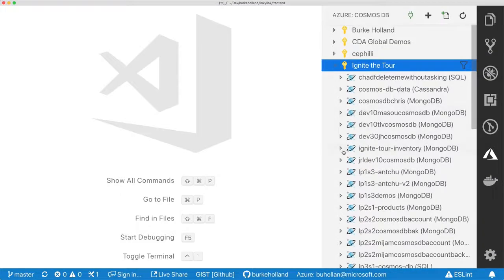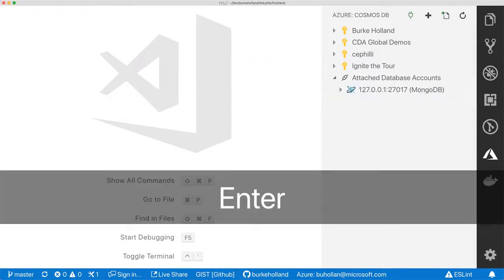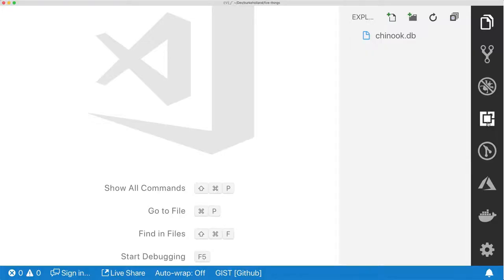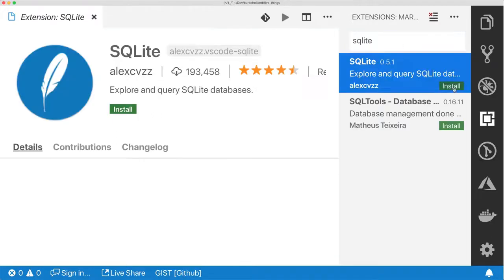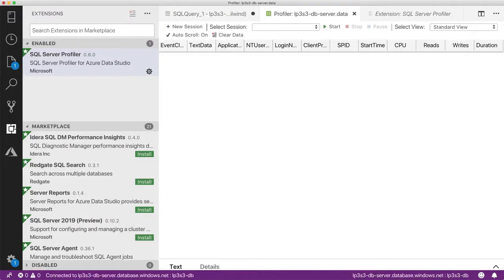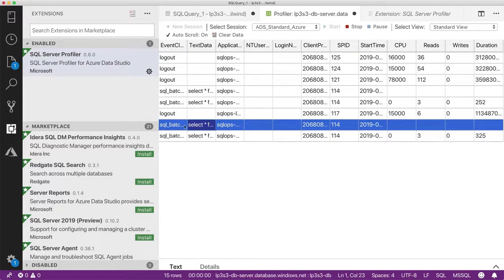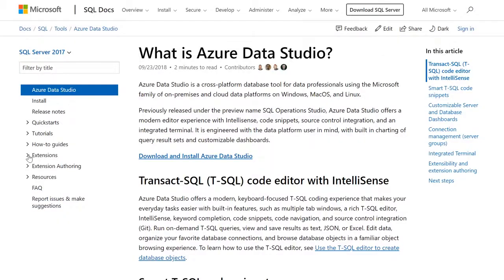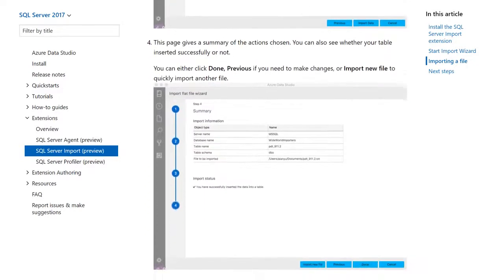Five Ways You Can Interact with Data from VS Code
Julie Lerman. THE JULIE LERMAN dropped by the show and taught me five ways that you can interact with data from VS Code. This episode was particularly enlightening for me because Julie is always full of great information that nobody else seems to know about. We also discuss my over-sized nacho purchase and subsequent indigestion (thanks, Vegas) and a VS Code-like product that you may have never even heard of.

Julie Lerman on Twitter
Cosmos DB Extension for VS Code
SQLite Extension for VS Code
Julie's MSDN article on Azure Data Studio
Azure Data Studio